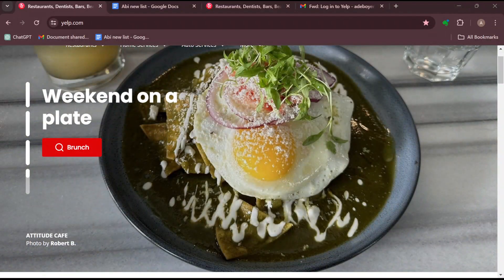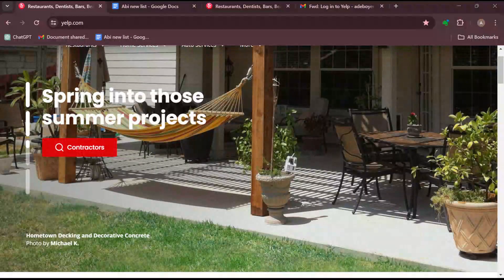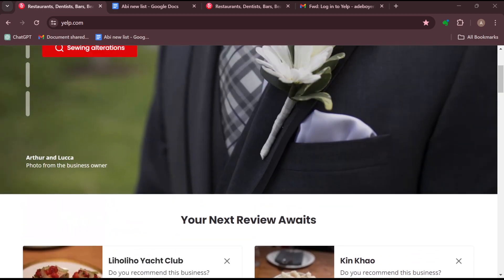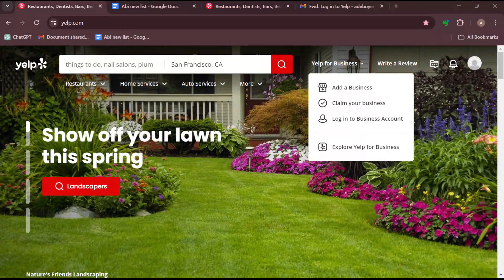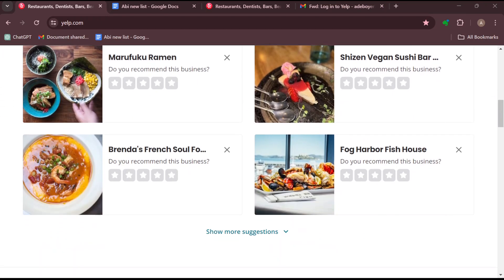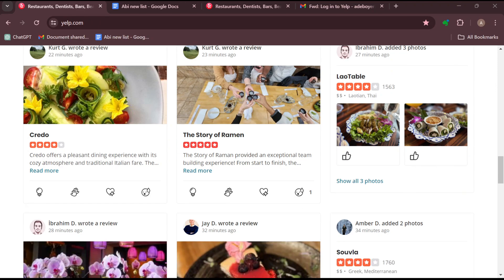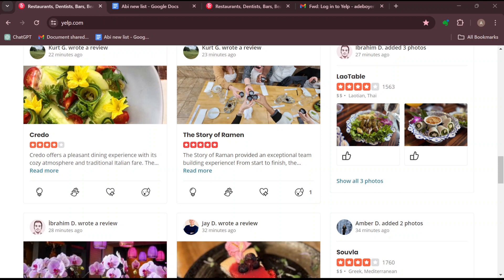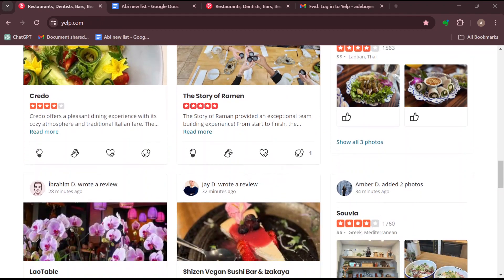How To Earn A Check in Offer in Yelp (Easiest Way)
In this video I will show you How To Earn A Check in Offer in Yelp. It would be good if you watch the video until the end so that you don't miss important steps.